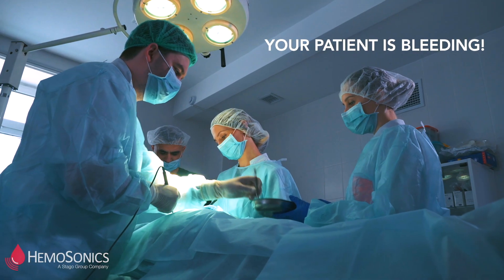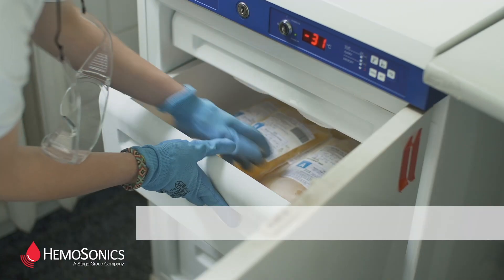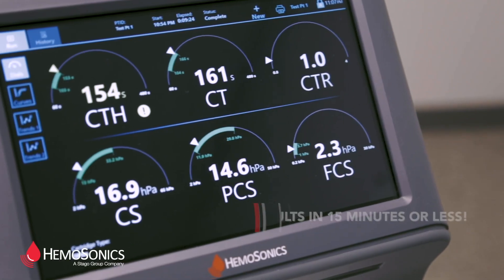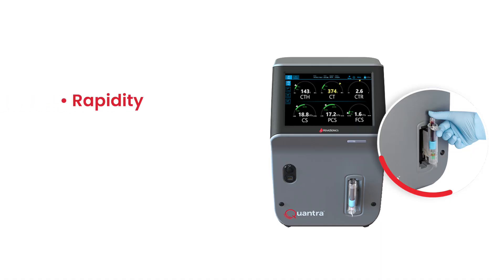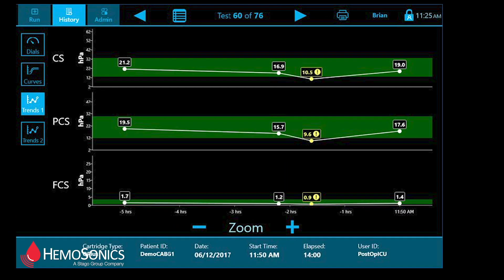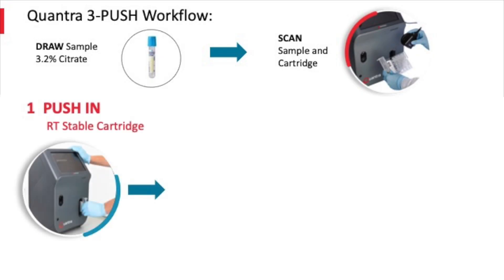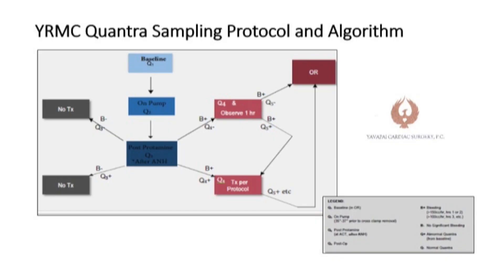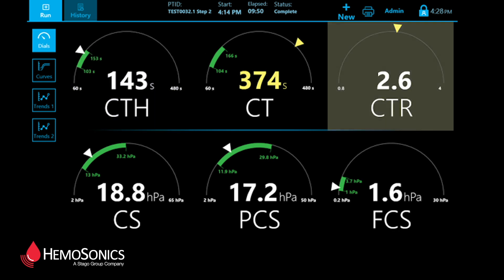Precision Hemostasis with the Quantra® System | Dr. Pierre Tibi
Dr. Pierre Tibi, a renowned cardiac surgeon, discusses the challenges of managing coagulopathy in cardiovascular surgery patients. He emphasizes the importance of accurate diagnosis and targeted treatment to minimize blood product transfusions and improve patient outcomes. Dr. Tibi highlights the role of viscoelastic testing, particularly the Quantra® System, in providing real-time insights into coagulation status and guiding effective therapy.